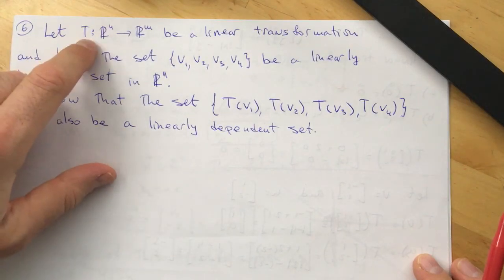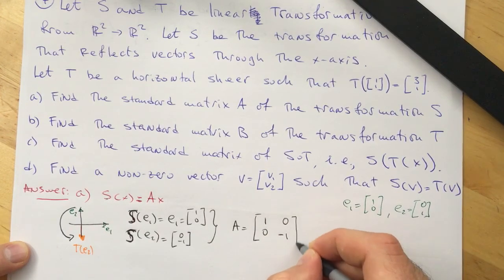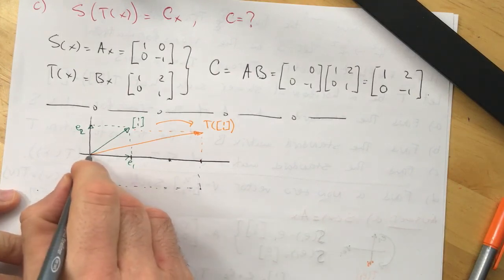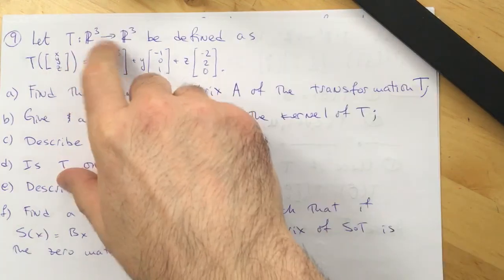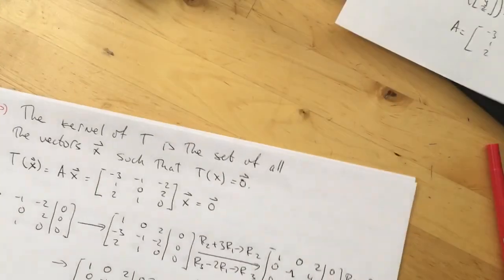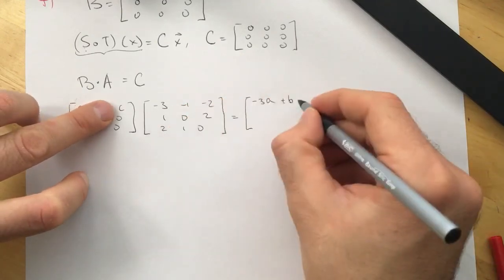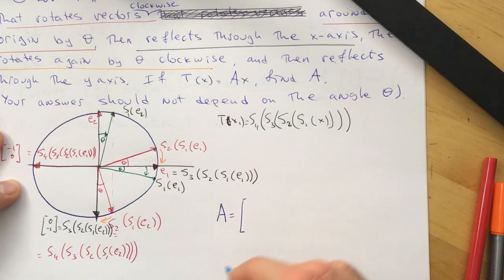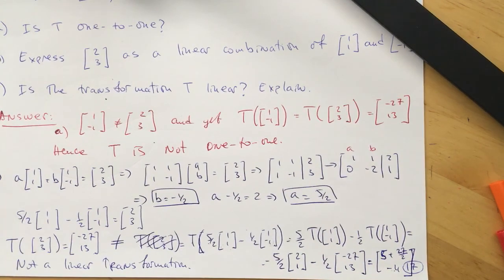Linear Transformations Sections 1.8 and 1.9 (part 2)